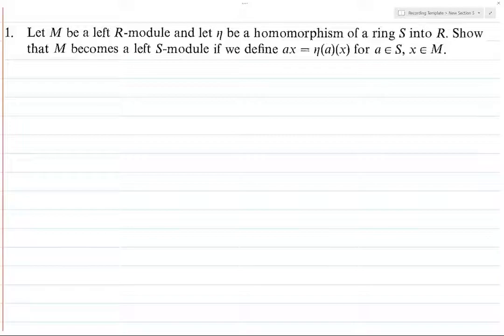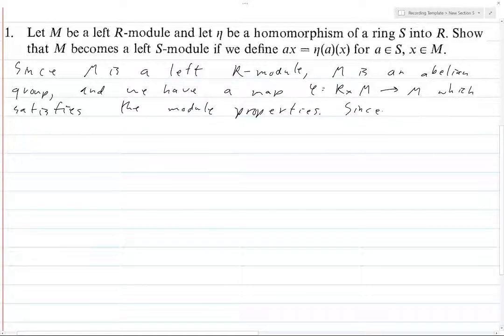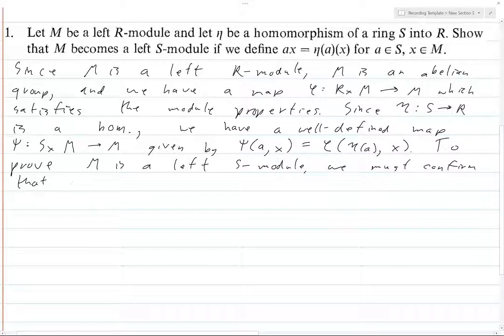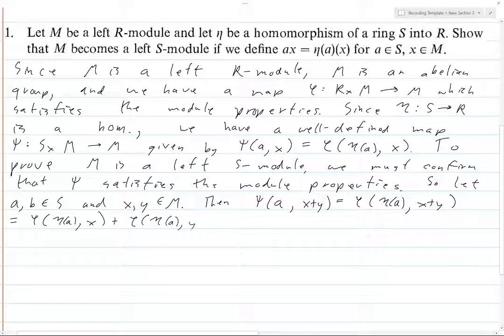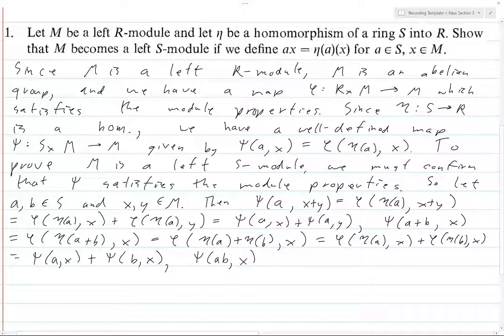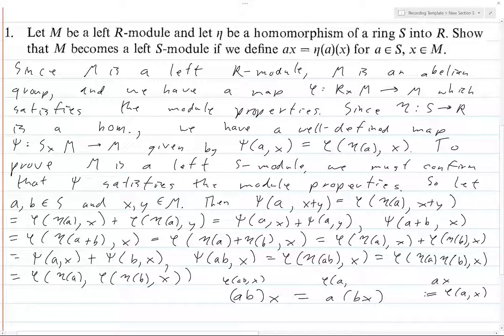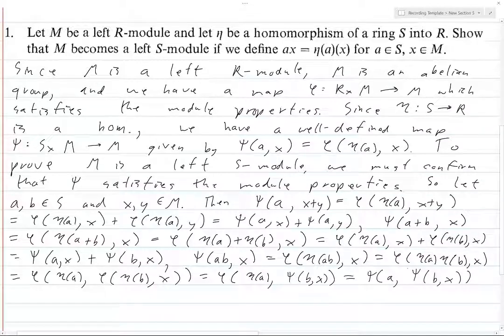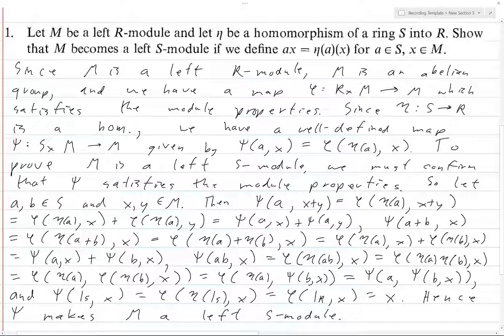Jacobson Section 3.2 Exercise 1